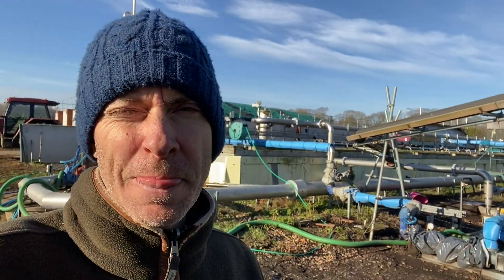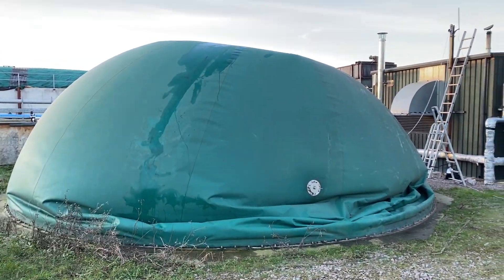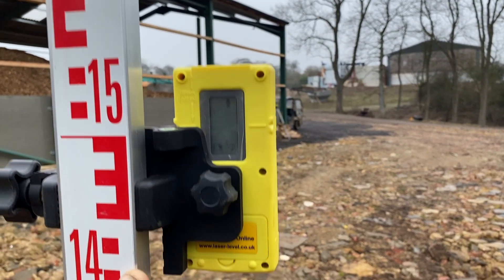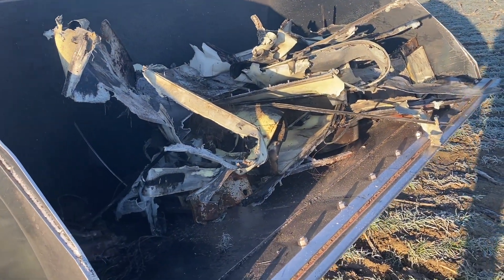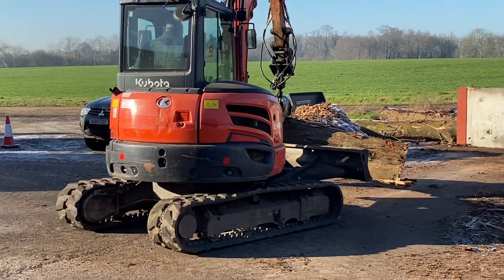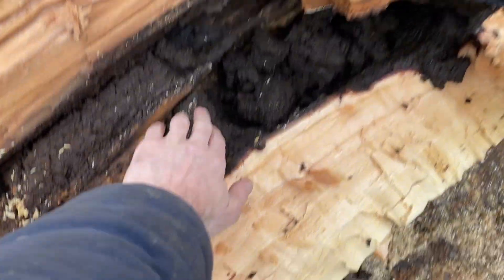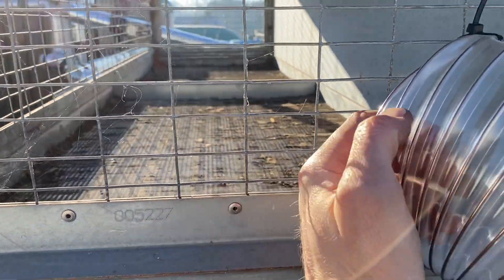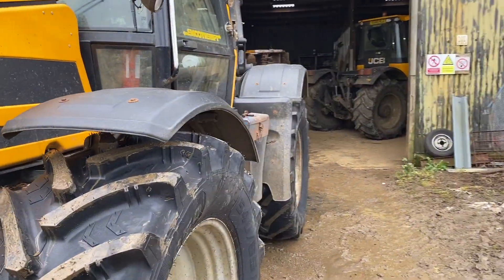Mending the Gas Bag.